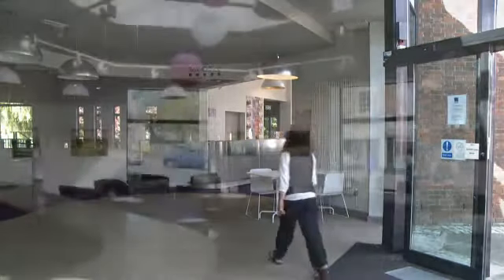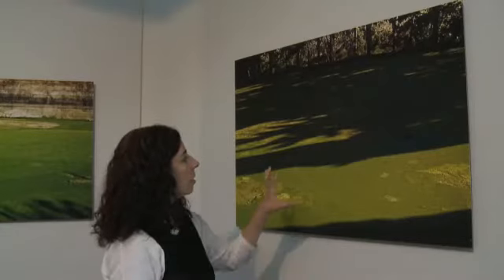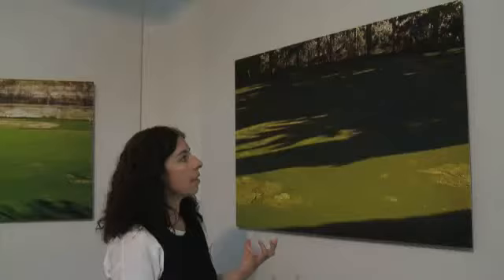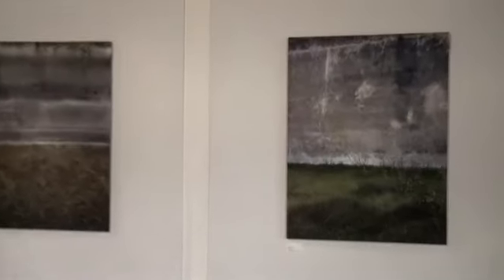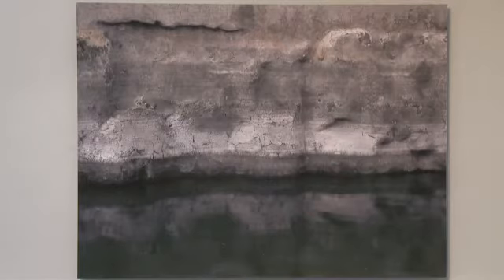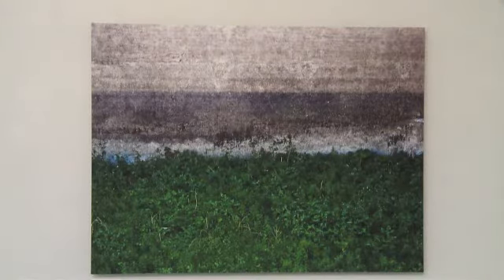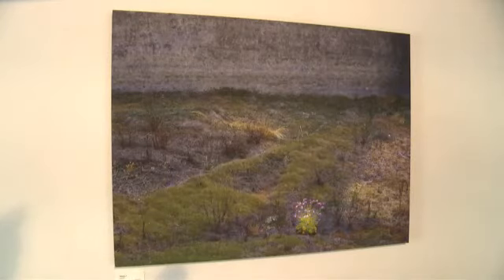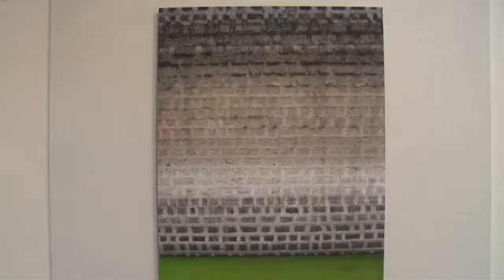Marisa Culatto – Ponds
Exhibition of photography exploring Gran Canaria – psychological landscapes, projections and reflections of a state of mind - Hertford Theatre Gallery, Aug - Sep 2012.